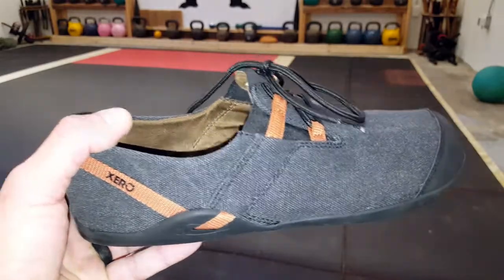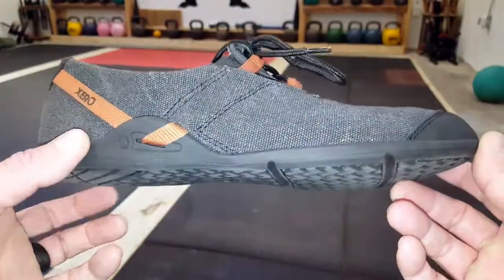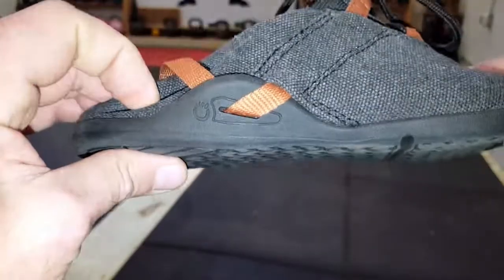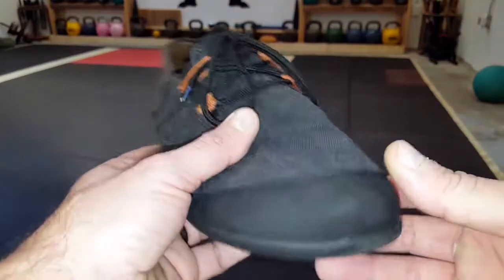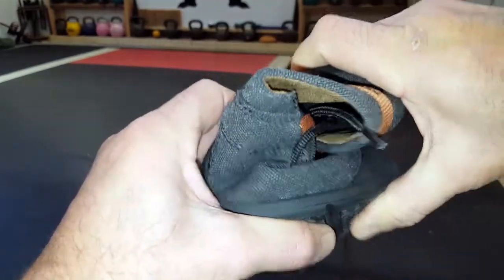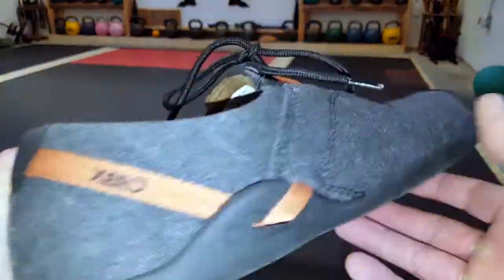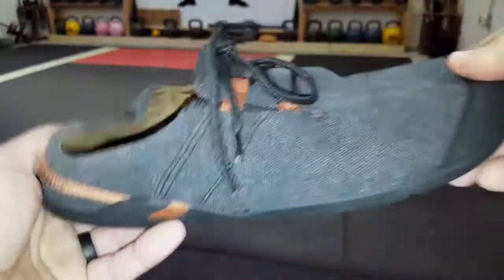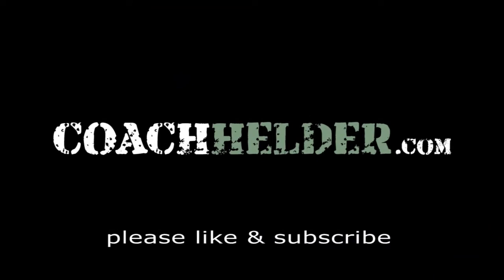Ipari Hana By Xero Shoes Review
Coach Helder reviews the Ipari Hana's by Xero Shoes and explains why he likes them for use on the mats as well as a night out in town.